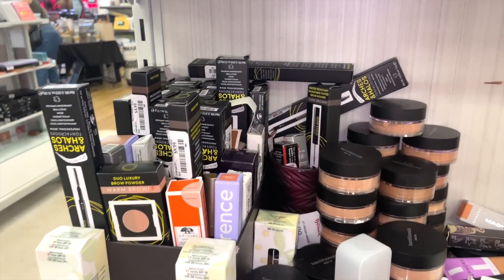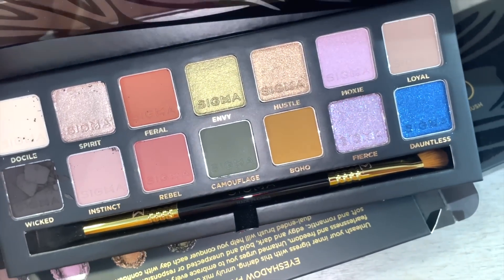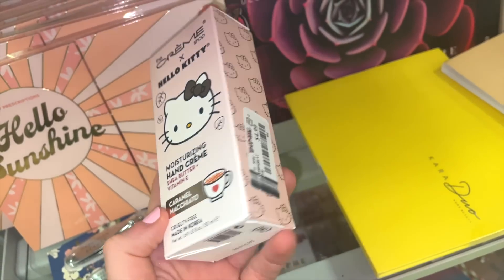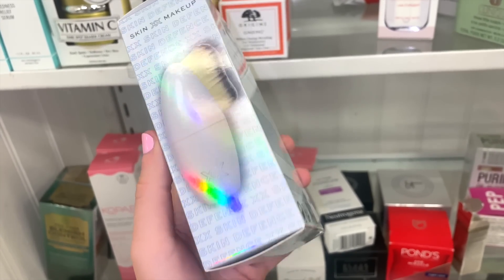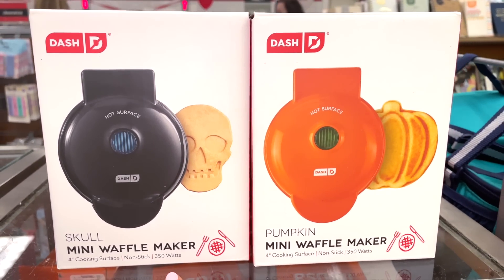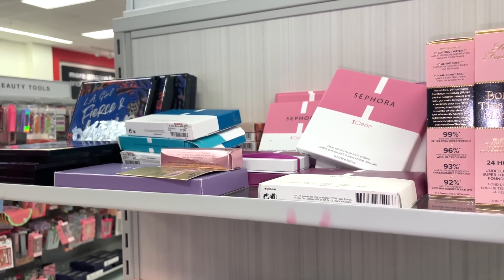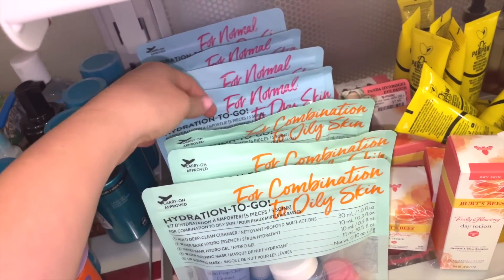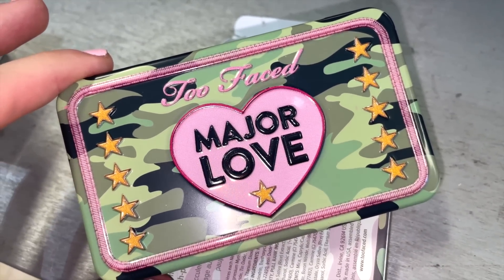HEAVEN at TJ MAXX!! JACLYN HILL?! ABH SOFT GLAM PALETTE, TOO FACED PALETTES, SEPHORA MAKEUP & MORE!